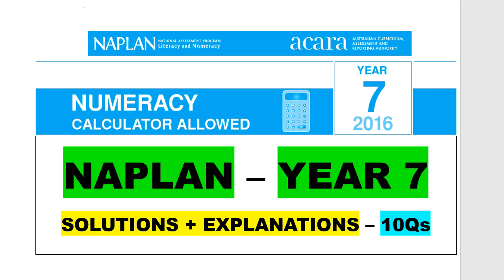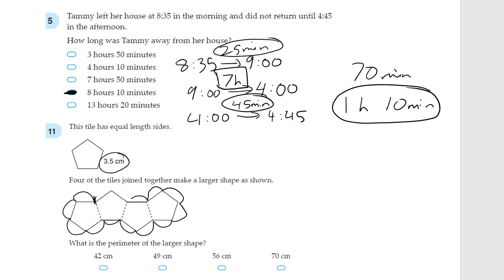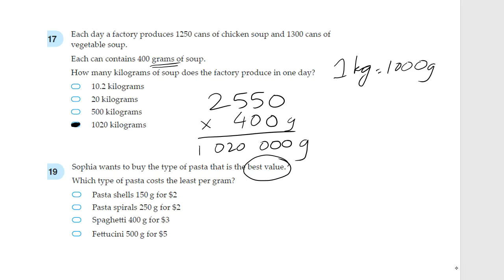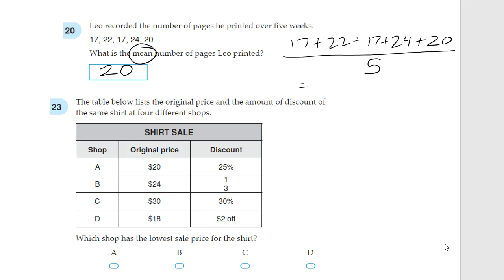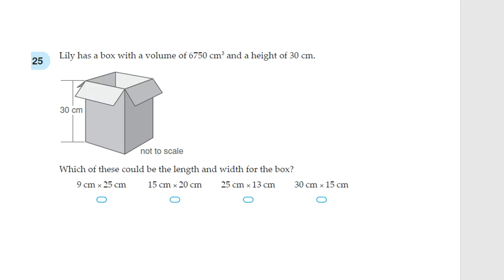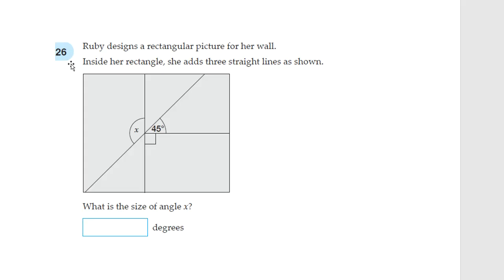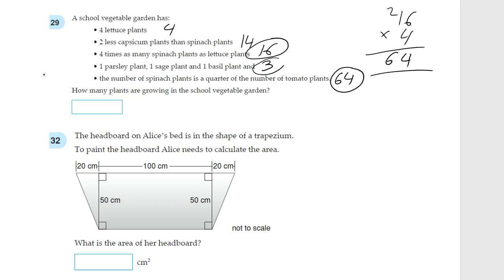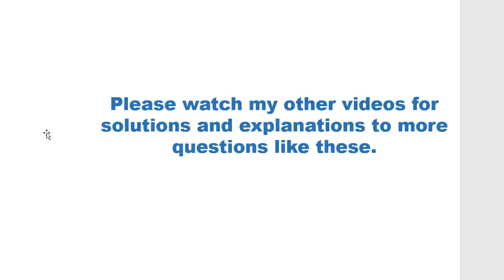NAPLAN – YEAR 7 (NUMERACY calc) 2016 10Qs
Solutions to 10 questions from the 2016 Year 7 NAPLAN Numeracy (calculator) paper.